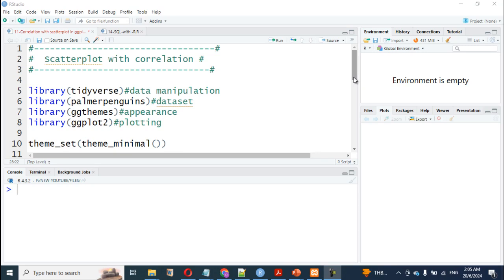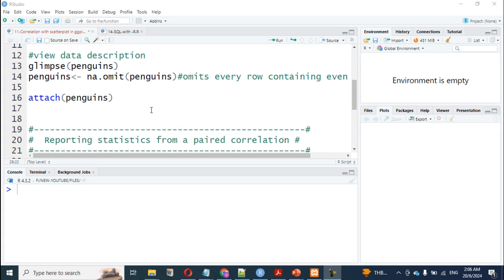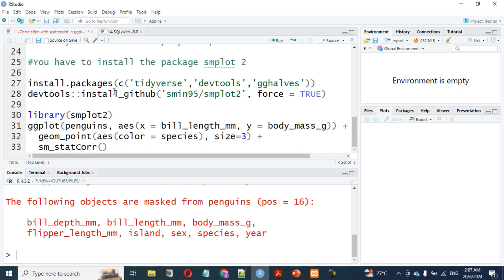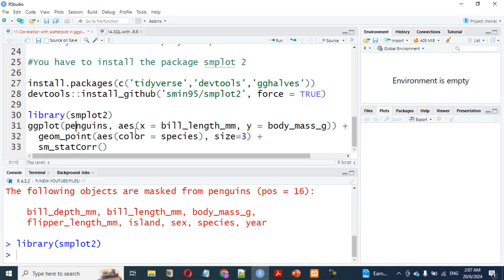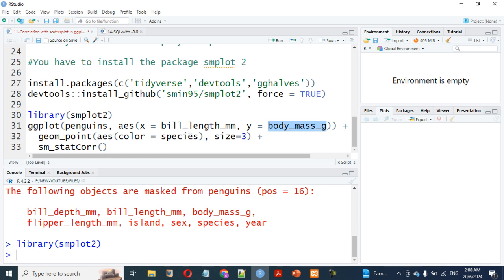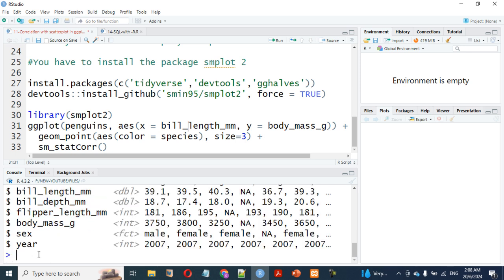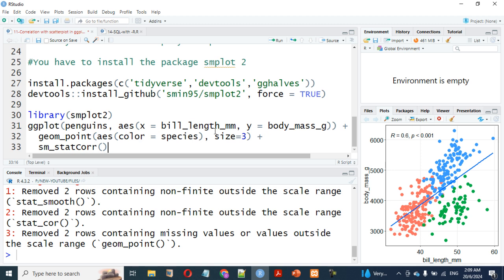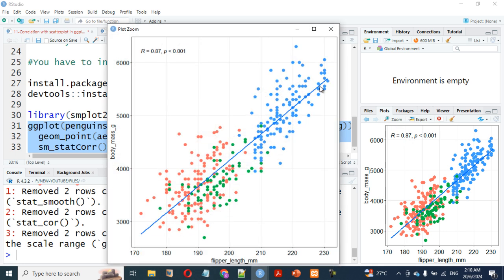11 - Scatterplot with correlation report in R